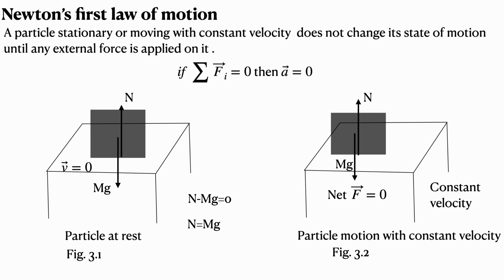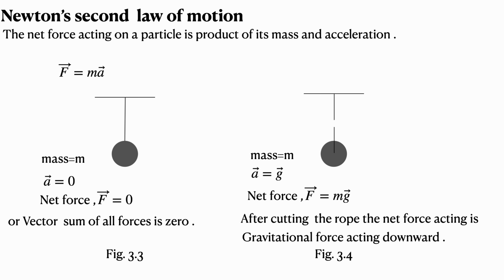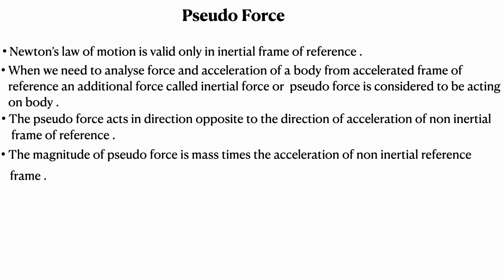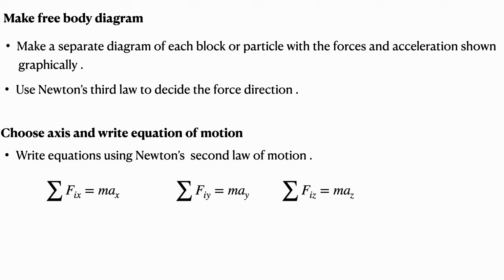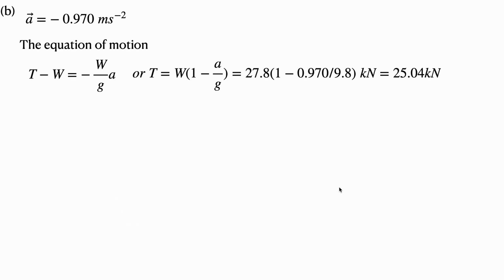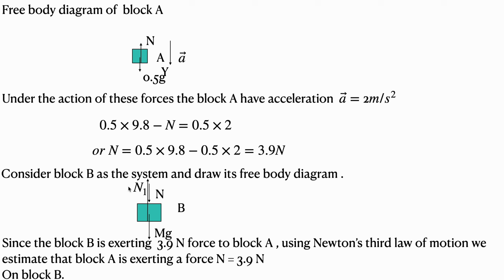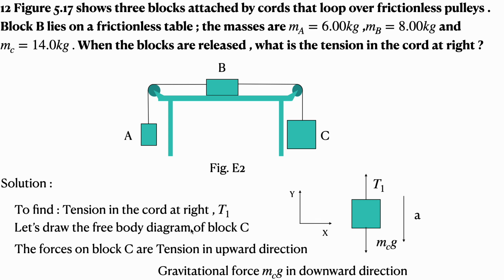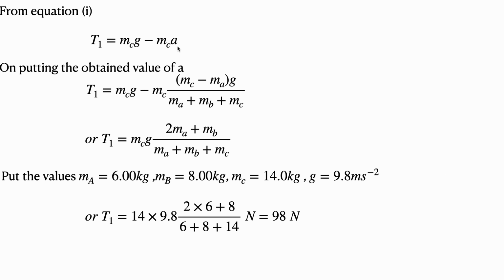Newtons Law of Motion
The scientist Isaac Newton gave three laws of motion during 1665 to 1667 . The first law of motion states that "A particle stationary or moving with constant velocity does not change its state of motion until any external force is applied on it "  The second law of motion is "The net force acting on a particle is product of its mass and acceleration " The third law of motion states that "If a body applies force on other body , other body also applies equal and opposite force on first body such that the line of action of two forces remains same

This video provides a comprehensive overview of Newton's Laws of Motion, explaining the fundamental principles governing the motion of objects and offering practical problem-solving techniques.

### Core Laws of Motion
• First Law (0:07 - 1:35): Describes how an object at rest or in uniform motion maintains its state unless acted upon by an external force. This section also introduces inertia, noting that heavier masses possess more inertia than lighter ones.
• Second Law (1:36 - 2:32): Explains that the net force on a particle is equal to the product of its mass and acceleration (F = ma).
• Third Law (2:33 - 3:34): States that for every action, there is an equal and opposite reaction, illustrated through examples like an object resting on a table and gravitational attraction.

### Concepts and Application
• Pseudo Force (3:35 - 4:09): Explains the use of inertial or pseudo-forces when analyzing motion from a non-inertial (accelerated) frame of reference.
• Working with Laws (4:10 - 5:58): A step-by-step methodology is provided for solving physics problems, including defining the system, identifying forces, accounting for constraints, and drawing Free Body Diagrams (FBDs).

The video concludes by applying these concepts to real-world scenarios:
• Elevator Dynamics (6:00 - 8:16): Calculating tension in a cable when an elevator accelerates or decelerates.
• Block-on-Block Systems (8:17 - 10:36): Analyzing normal forces between objects within an accelerating elevator.
• Connected Systems (10:37 - 13:46): Solving for tension and acceleration in a system of three connected blocks over a pulley.